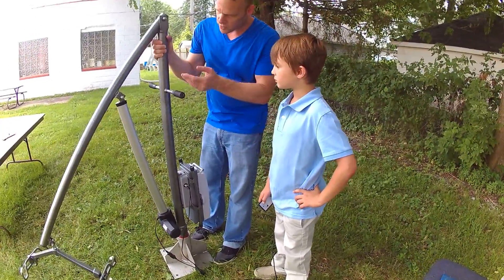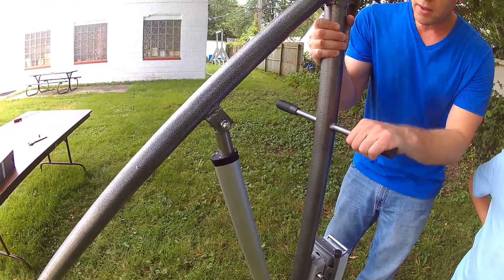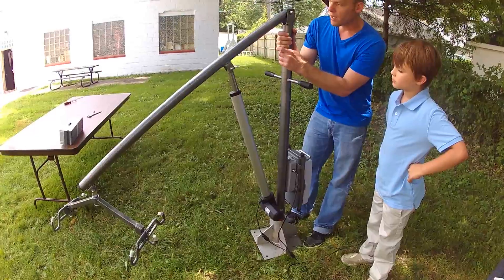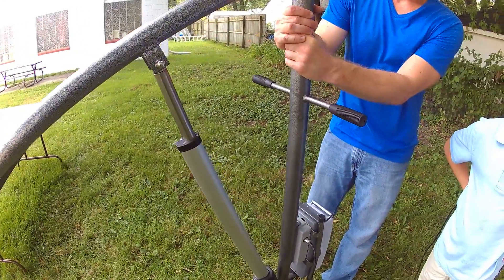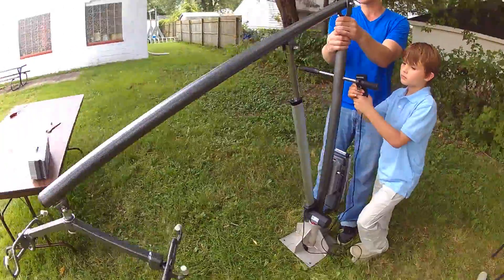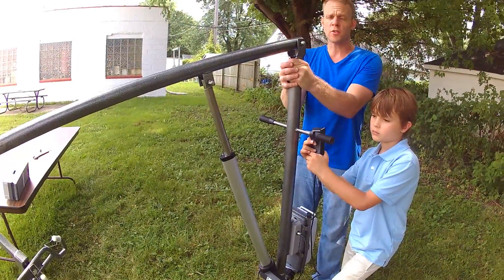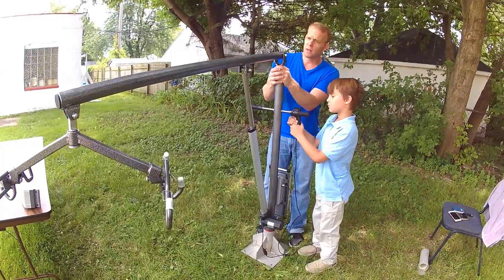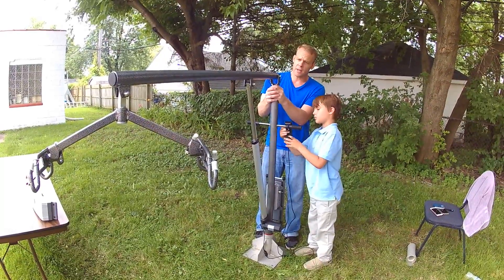11 Completed Triton Lift Demonstration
The Triton Lift Completely assembled demonstration.